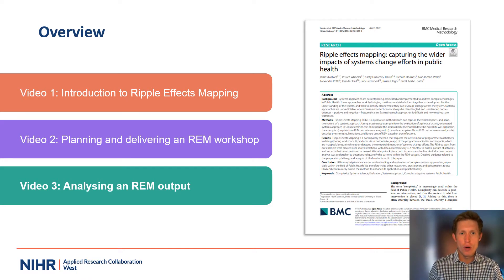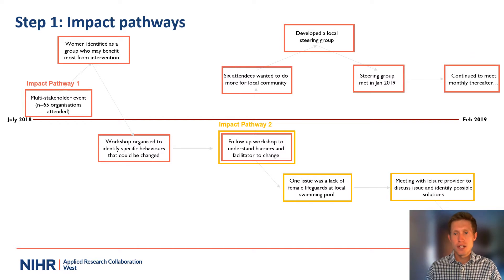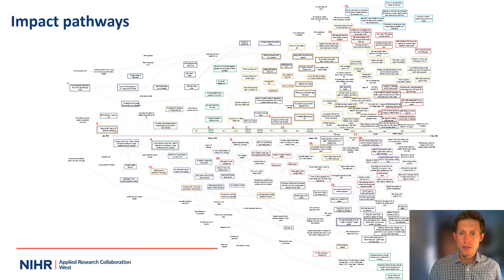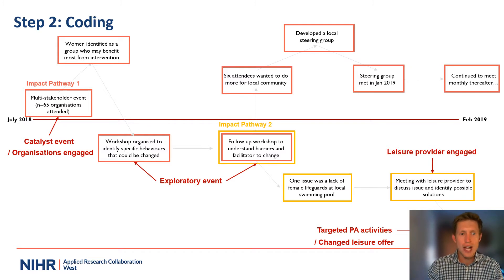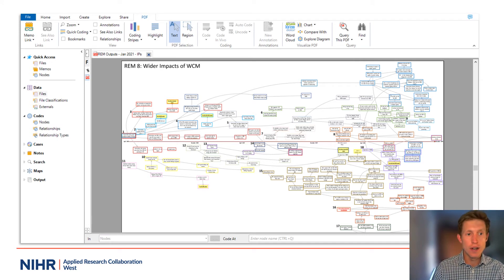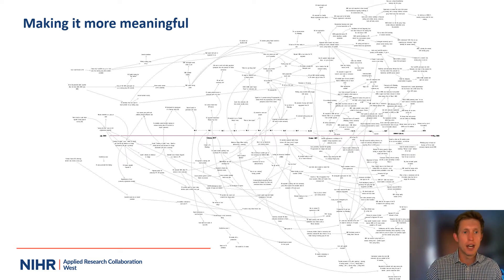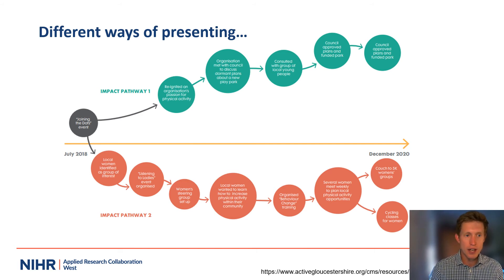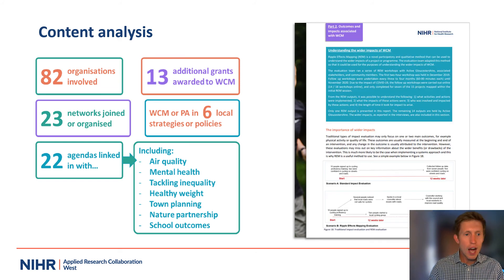4. Ripple Effects Mapping (REM) – analysing an REM output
How to analyse the outputs from a Ripple Effects Mapping (REM) workshop.

NIHR ARC West researchers have adapted the ‘Ripple Effects Mapping’ (REM) method for use in measuring impact in complex public health interventions. REM is a participatory and qualitative form of impact evaluation that aims to capture changes that are traditionally thought to be ‘hard to measure’. This makes it particularly helpful in evaluating complex public health interventions such as those designed to make people more physically active.